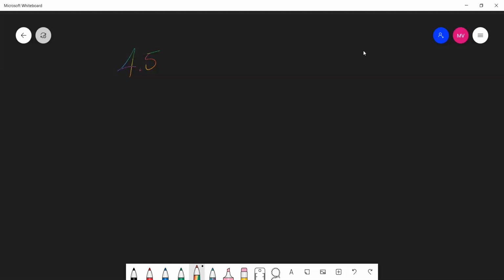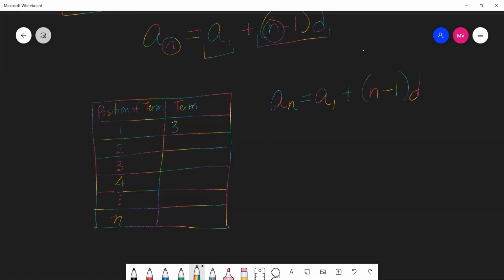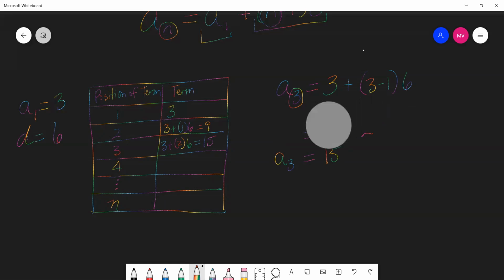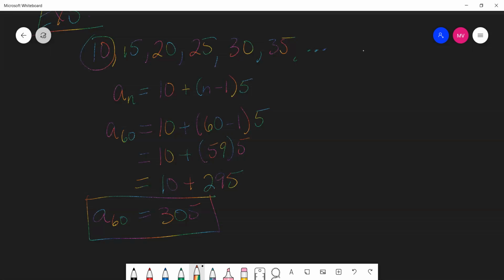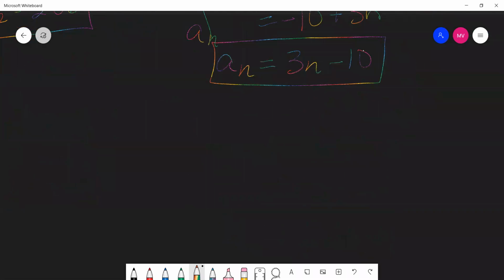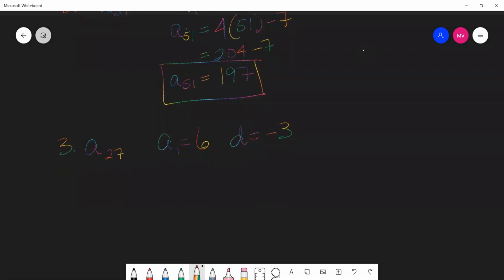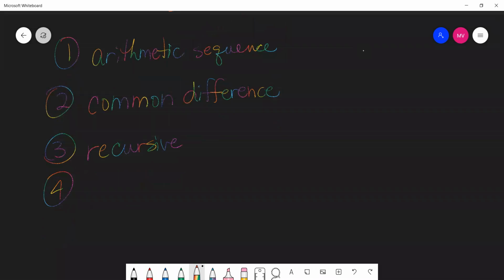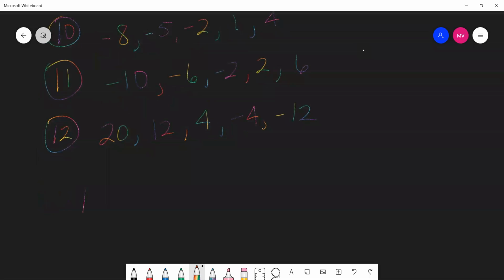Pre Algebra Section 4 5 Part 2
Video Lesson for Tuesday, 3/2/21